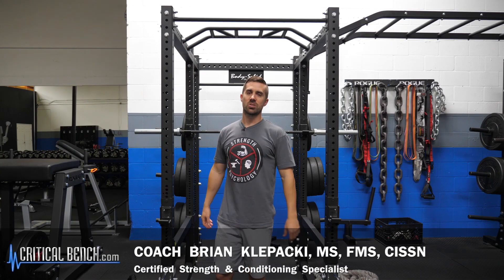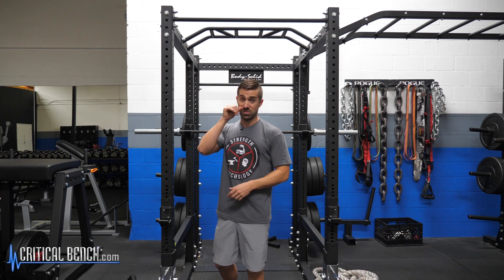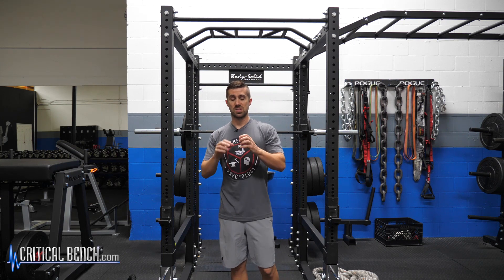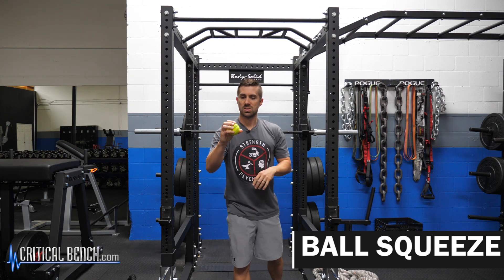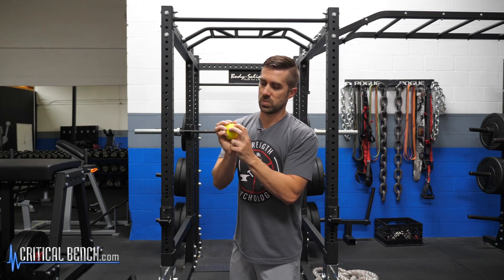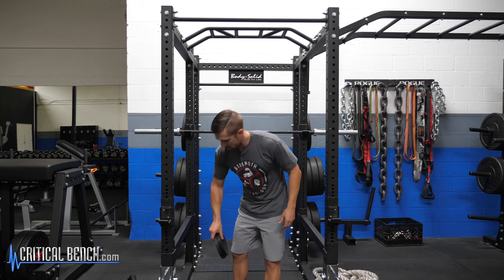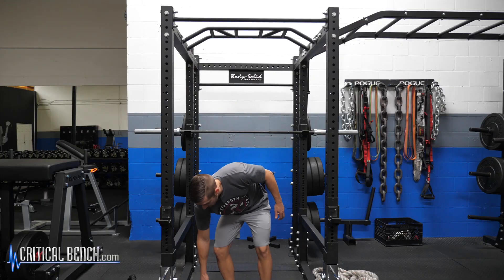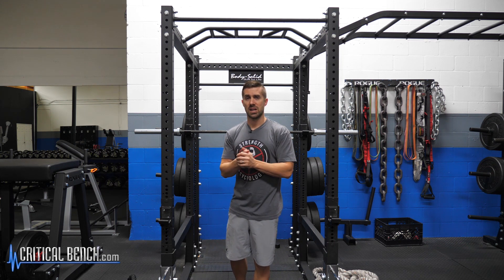4 Best Grip Strength Exercises to Improve Climbing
FREE pdf - 10 Best Body Weight Exercises of All Time

Grip Strength is a very important and often forgotten part of training for any athlete, climbers included.

Here are 4 grip strength exercises you can easily do to improve grip strength for the sport of climbing. These exercises are guaranteed to help as long as you're consistent and follow Coach Brian's advice. Strength Coach Brian Klepacki, MS, CSCS shows you 4 exercises for strengthening those fingers, wrists and forearms.

-Pull-up Bar Hold
-Ball Squeeze
-Plate Squeeze
-Suitcase Carry

Having strong wrists and forearms is essential to all compound lifting and it translates to healthy and balanced arms as we age. It's crucial to build strength in your arms, hands, and fingers if you care about improving your climbing.

Regularly performing these exercises will dramatically improve your ability to grab, hold on, and move forward when faced with a challenging climb or ascent.

#1 Way to UNLOCK Tight Hip Flexors (helps glutes grow!)